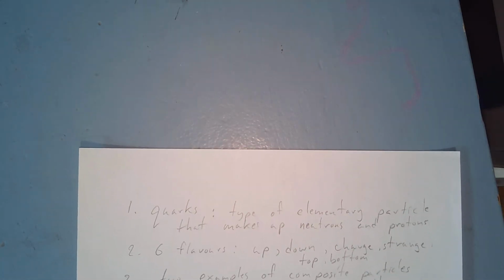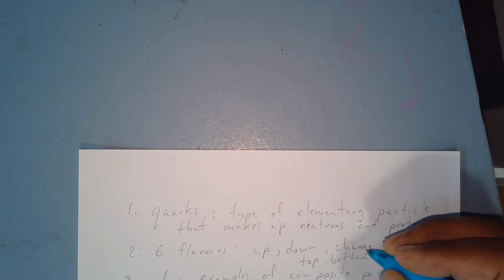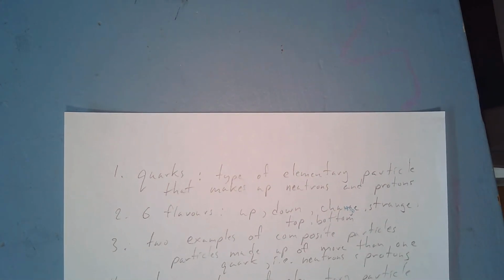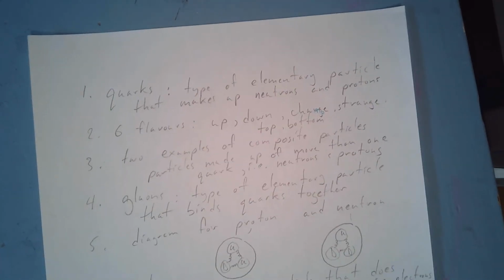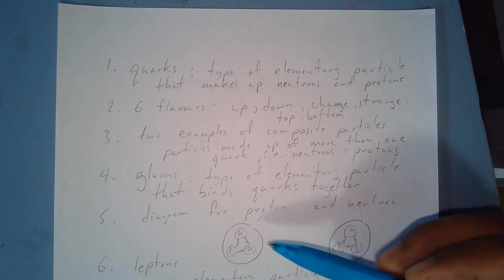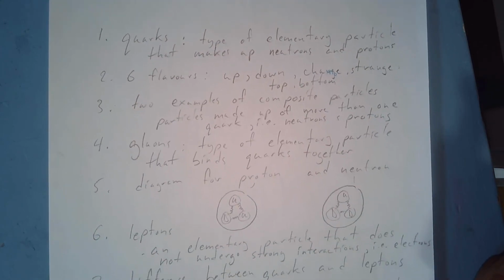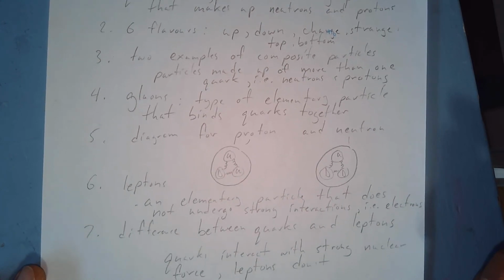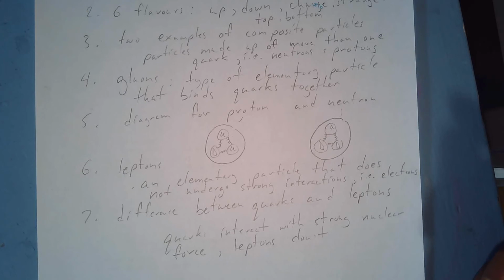sc8 answers to quarks wks